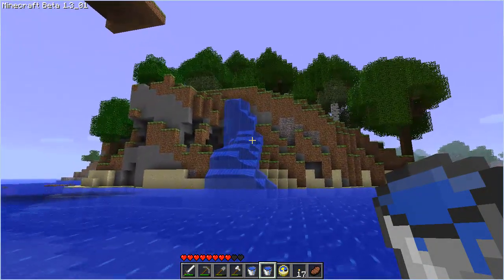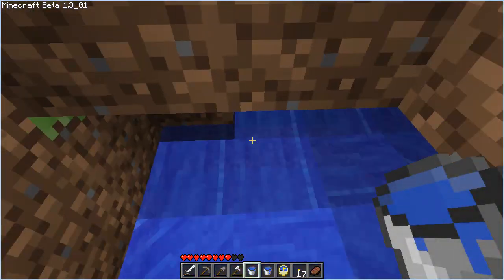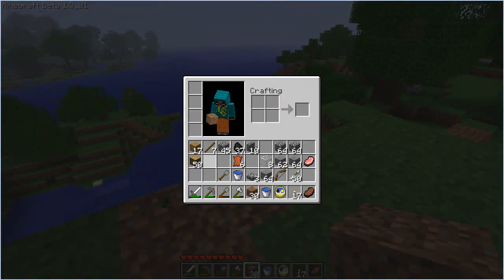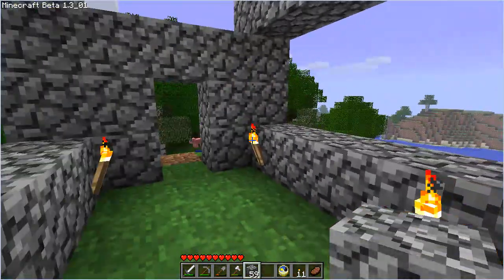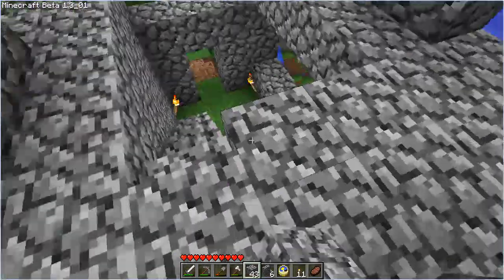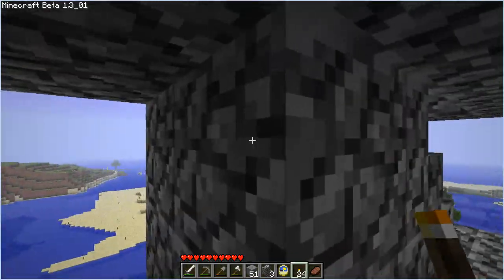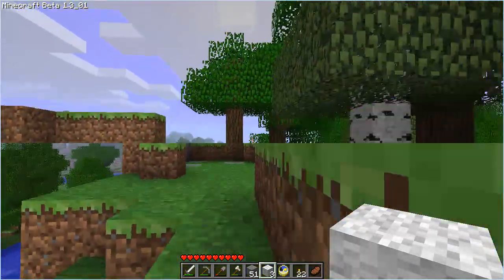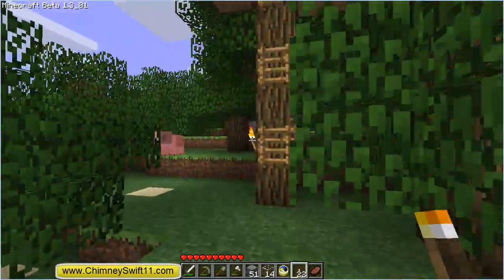The Minecraft Files - #40: Waterfalls and Floating Island Build (HD)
By user request of TribulationET and Kezy789, I show you guys how to build a natural looking waterfall out of the side of a cliff!  I also begin the build on the floating island tower!